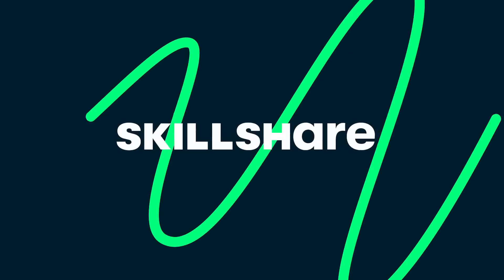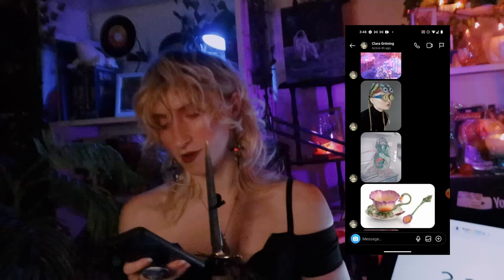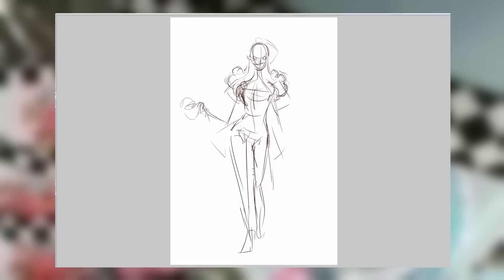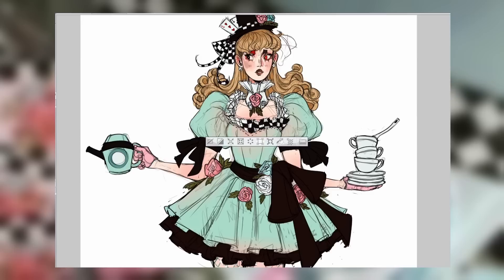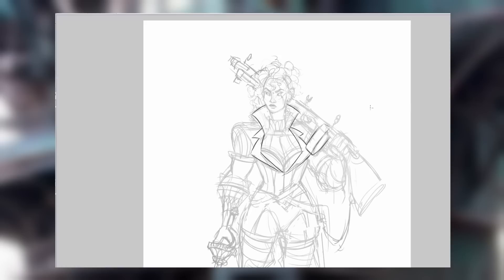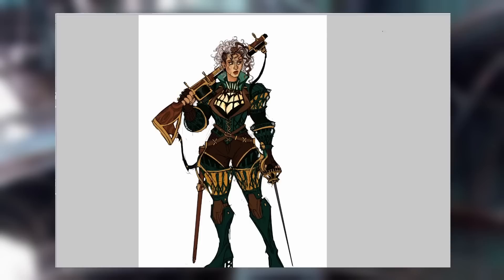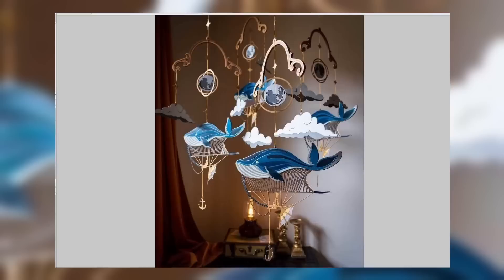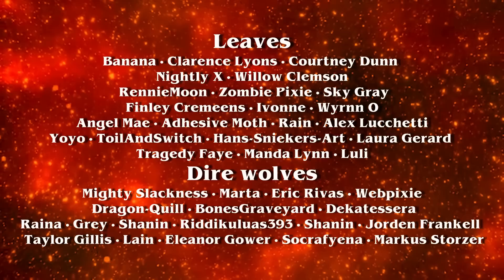You sent me cool images & I turned them into MORE weird characters ☕🗡🌊(CHARACTER DESIGN CHALLENGE)#3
★ Art details ★
✧Editing:  Davinci Resolve 16
✧Sketchbooks: Hardcover Blick 8x10, Hardcover Strathmore 8x10,